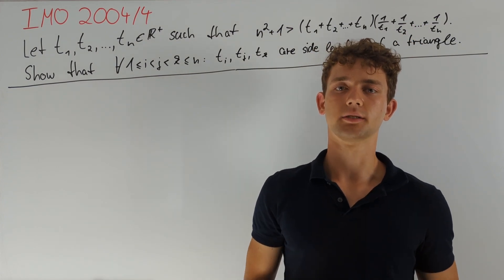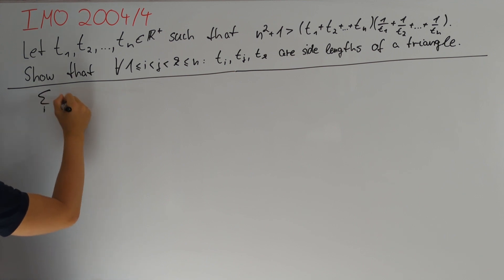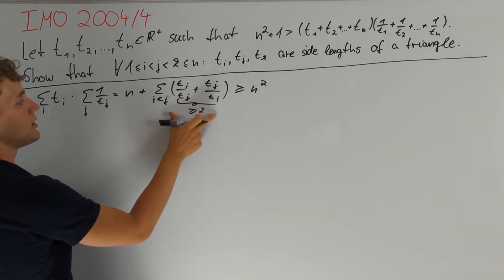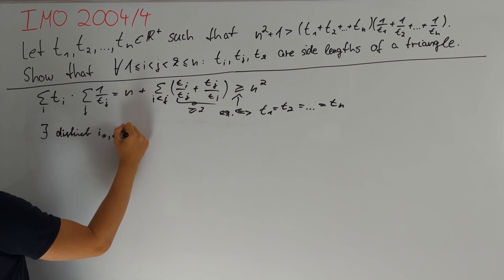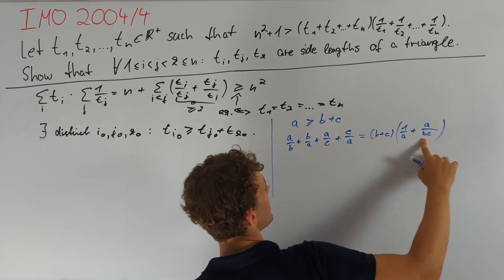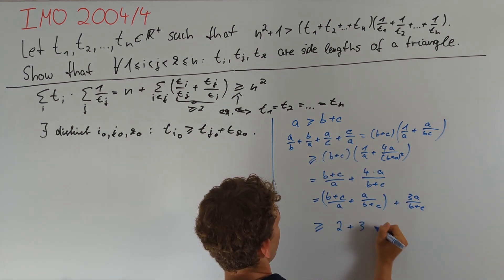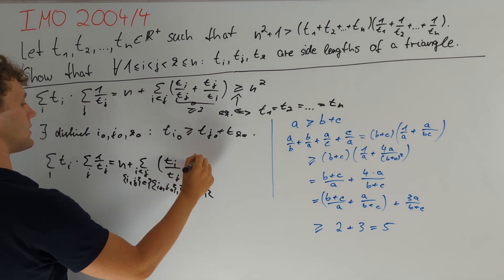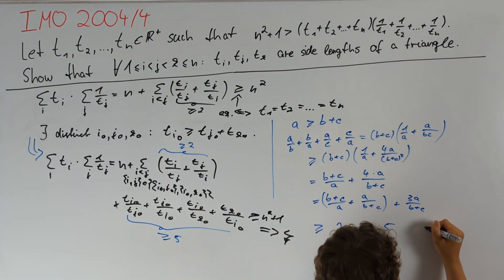Solving a problem from the INTERNATIONAL MATH OLYMPIAD with the triangle inequality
00:00 Problem Statement
00:33 Solution

branch: algebra
difficulty: 6